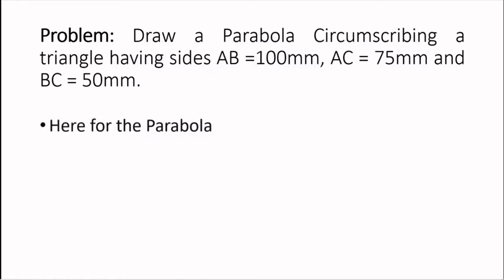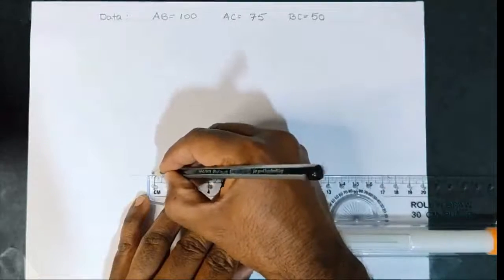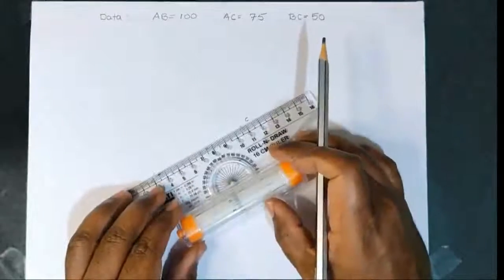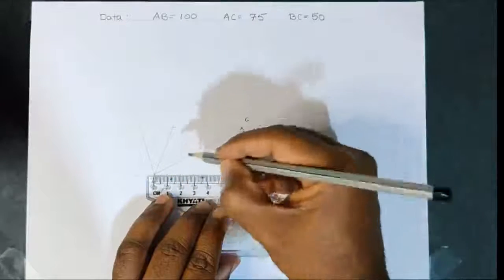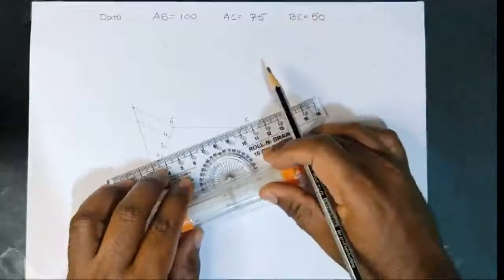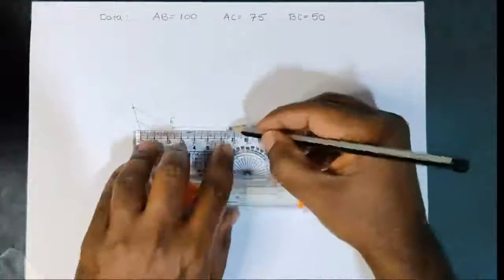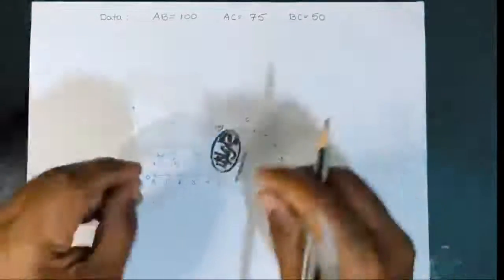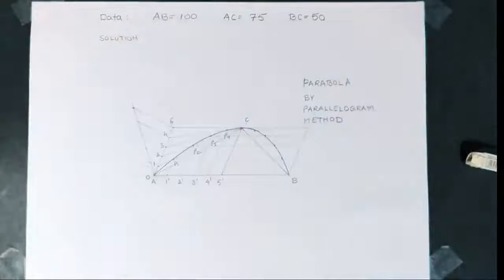Parabola construction by Parallelogram method